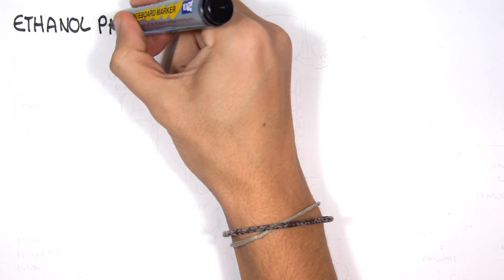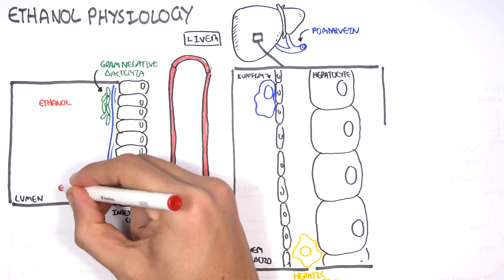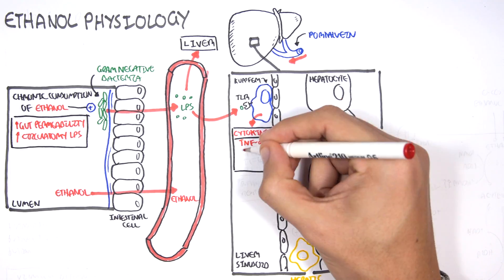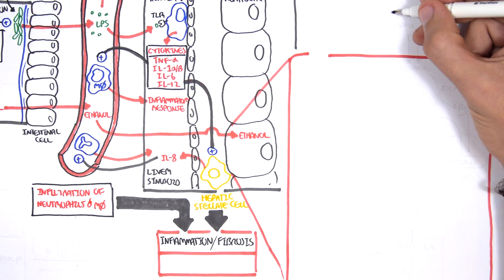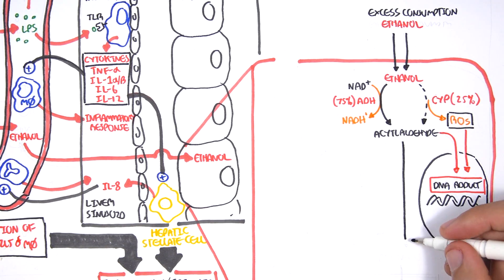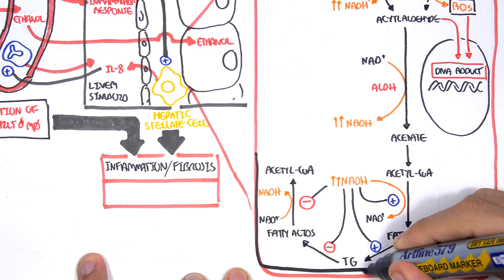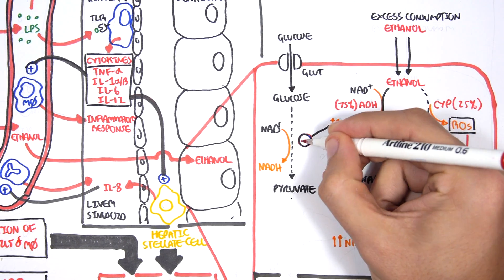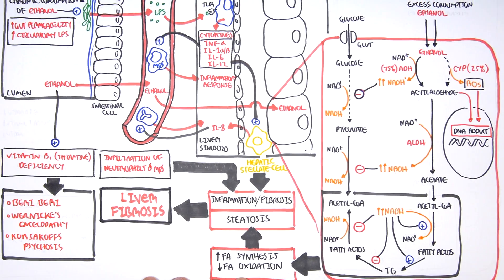Alcohol Physiology (ethanol, metabolism and biochemistry)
Understand how alcohol (ethanol) is metabolized in the body, including key biochemical pathways involving alcohol dehydrogenase and acetaldehyde. This video explains the physiological effects of alcohol on various organ systems and its clinical implications.